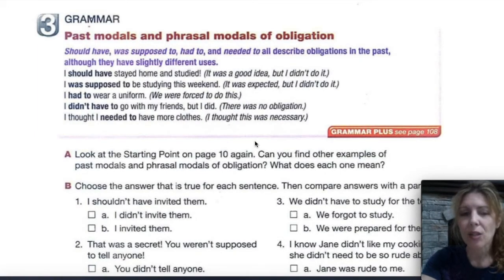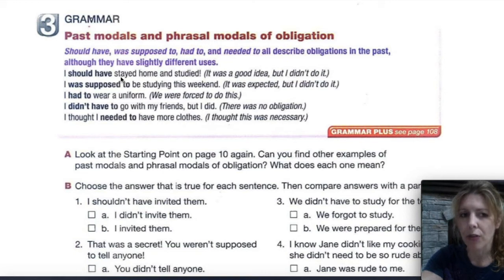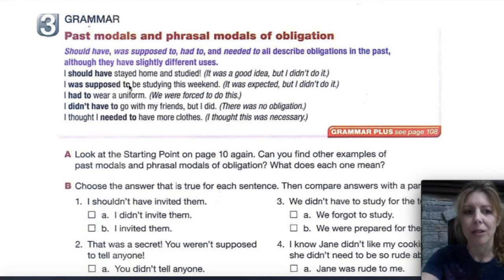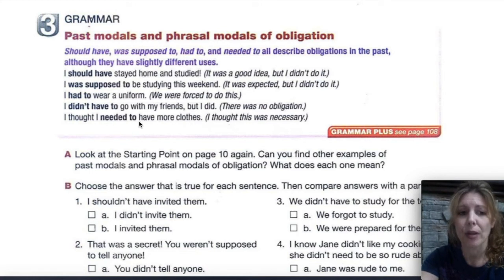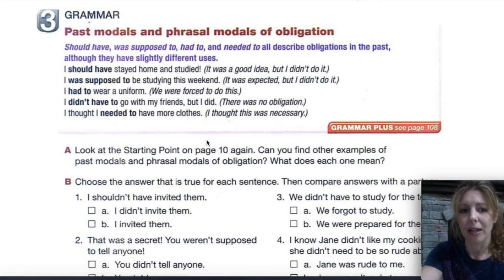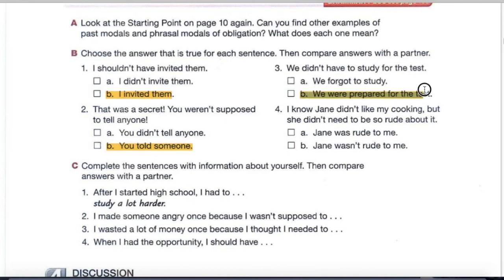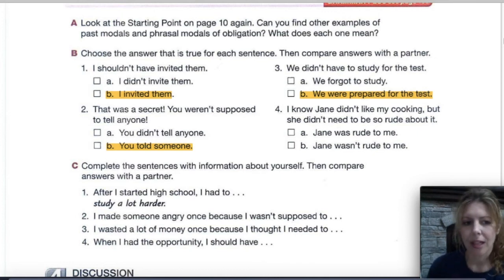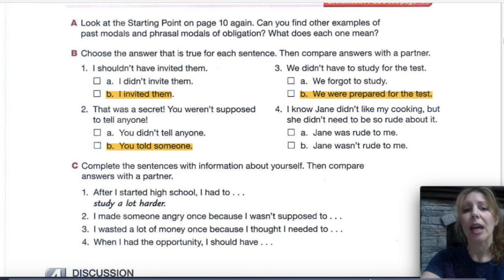English Grammar: Should, Supposed To, Had To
English grammar lesson for "should have", "was supposed to", "had to" and "needed to".   Learn how to use these past modals and phrasal modals of obligation.
This lesson follows the textbook "Passages", 3d edition.  Jack C. Richards & Chuck Sandy.

Timecodes:
0:00  Introduction to these grammar rules
6:23  Answer the questions
9:21  Apply the grammar to sentences with your own information